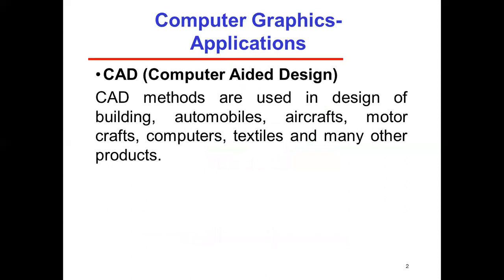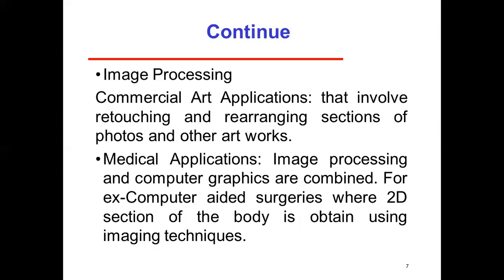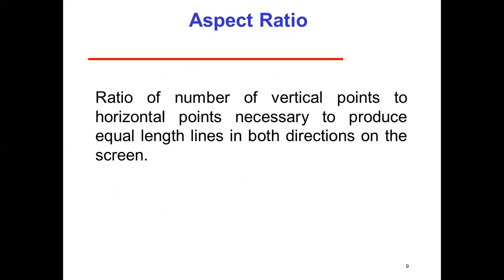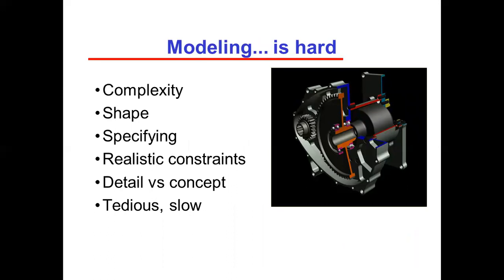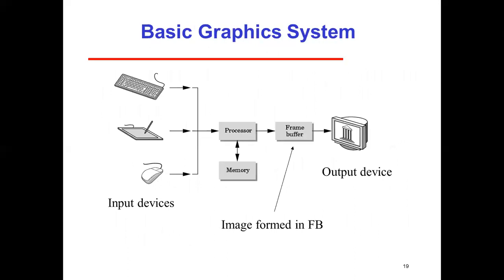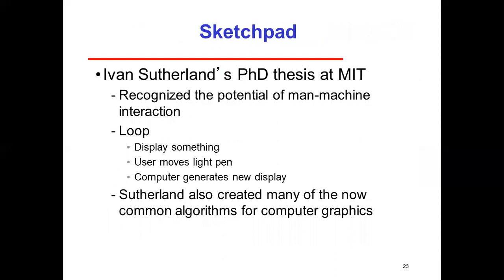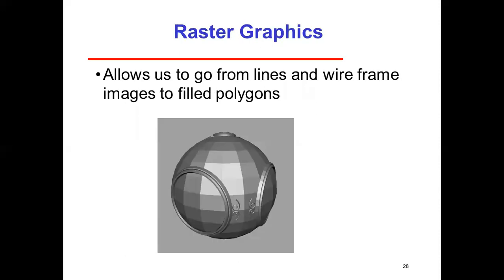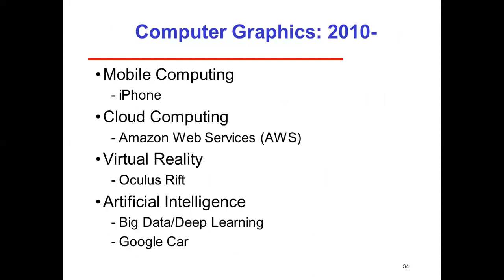BLC-501, Computer Graphics, Unit-1, Lecture-1 online class via Zoom Software on 11/08/2020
Salim Istyaq
(Assistant Professor)
EES, University Polytechnic, AMU Aligarh